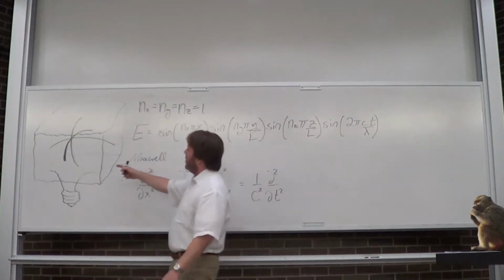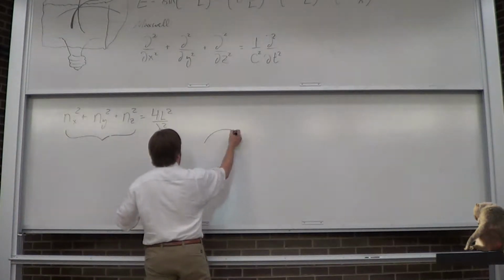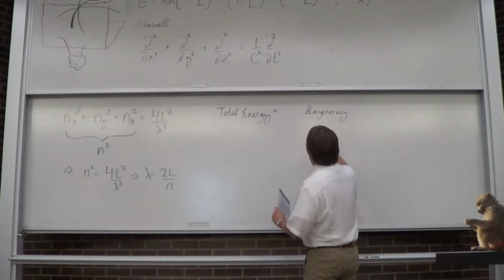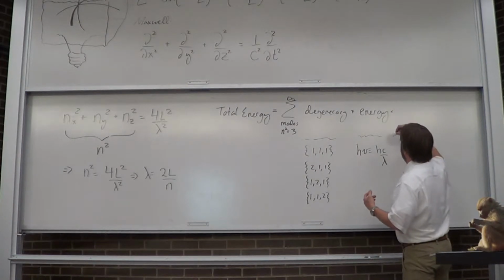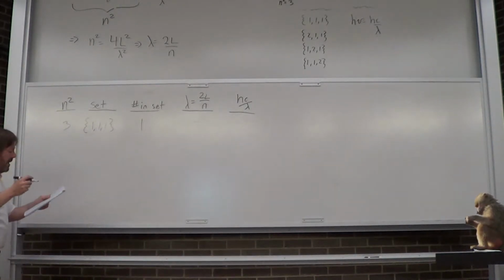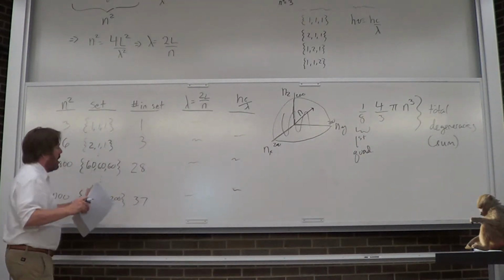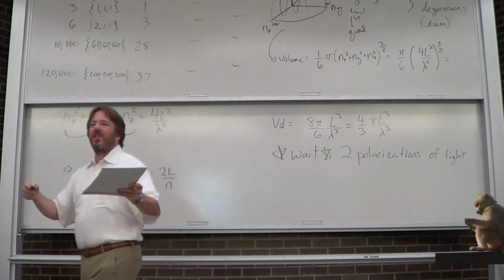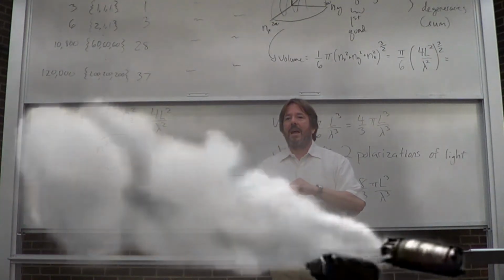Lecture 7- Derivation of the Plank Distribution Pt. 1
How to count the degeneracies in the wavelengths for light in a box.